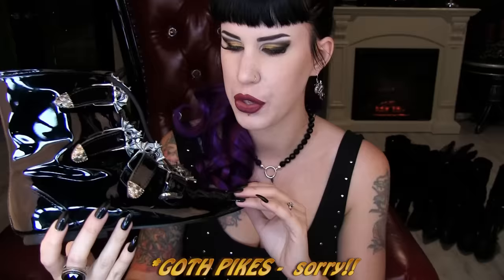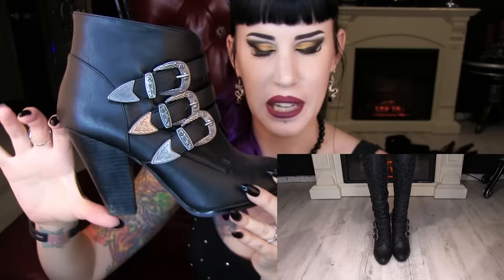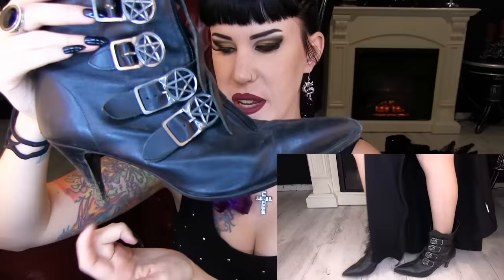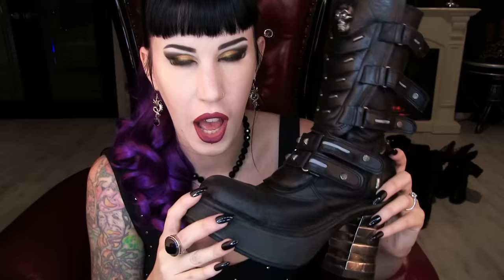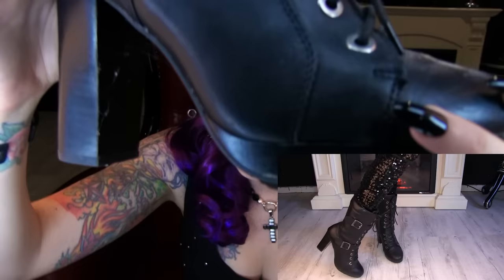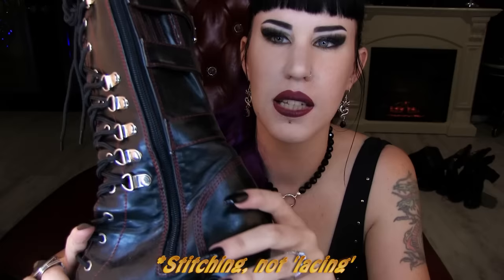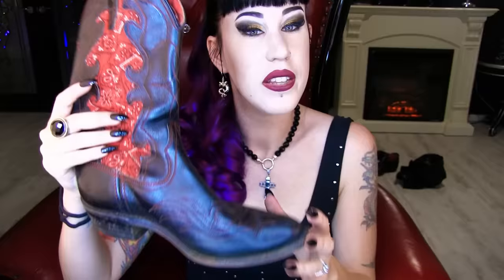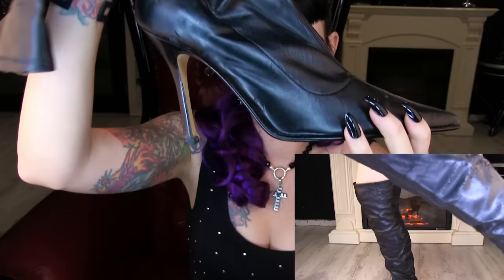My Gothic Shoe Collection | Avelina De Moray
|||  BITE ME HERE for more links and fun stuff!!  |||

VIDEO DESCRIPTION:
This video is all about my Gothic Shoe collection!

Below, are the Gothic shoes and boots that I could still find details on (Many of these shoes are no longer available! I’m so sorry about this!)

1:00  New Rock Hells: Malicia Collection (Can't find these boots)
1:54 Goth Pikes - Black Patent Leather gothic shoes
3:00 Platform Ankle goth boot - EBay UK (NO longer available)
3:58 Zu Ankle Boots (Couldn't find a link! Sorry)
4:55 Demonia - Fury 06 Skull gothic boots
6:54 Pentagram goth boots
7:56 New Rock Platforms: Cannot find these!
9:12 Studded Ankle boots (Cannot find these either)
9:51 Harley Davidson boots (FUCK! sorry, can't find these too)
11:54 Demonia Gothika Black & Red gothic Lace up Boots
12:47 Low calf ruffle goth boots (Unavailable)
13:51 Abbey Dawn - Rock On Tall Boot
14:58 Route 66 Cowbot boots (No Longer Available)
15:50 Stiletto thigh highs - Fuck knows where!

Music by my band AS ANGELS BLEED. Featured songs "I Drown, Sinfully Yours, Carfax Abbey & Desire"

Male Vocals in songs by Oliver Fogwell from Our Last Enemy

My Gothic Shoe Collection | My Gothic Boot Collection | Where To Buy Gothic Shoes | Where To Buy Gothic Boots | How to style Gothic Shoes | Gothic Boots |Gothic Shoe Collection